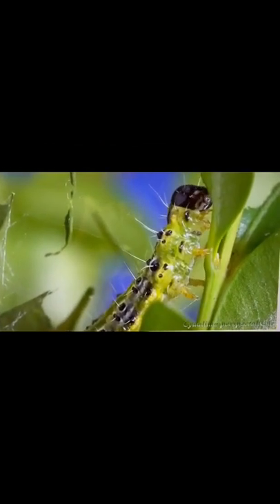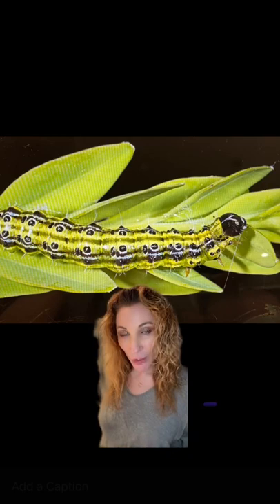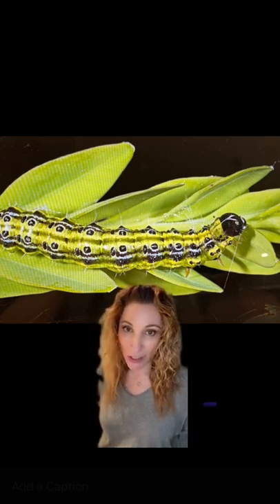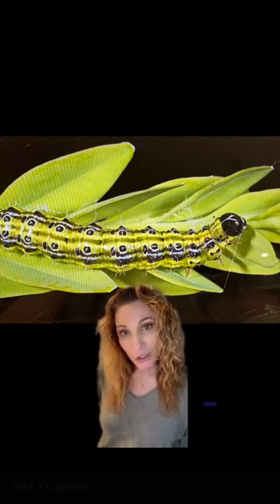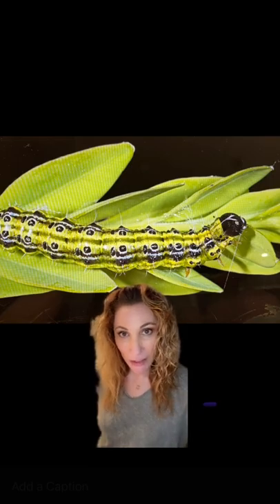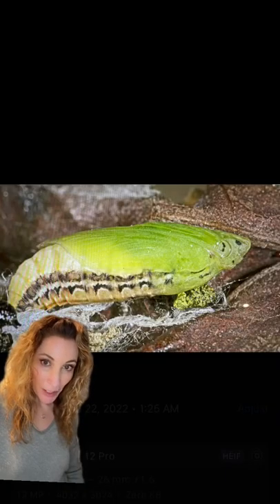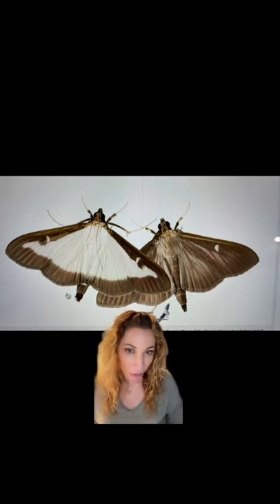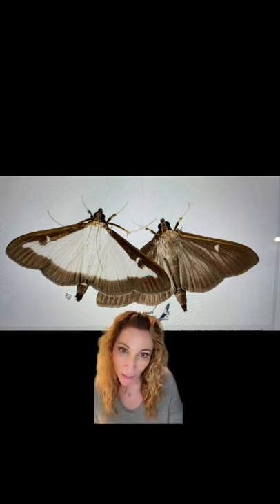Box tree moth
An attractive moth that is generally considered a pest species as its larva loves to eat Boxwood